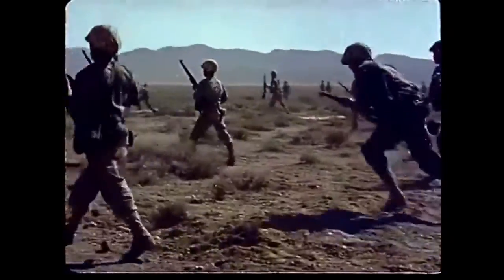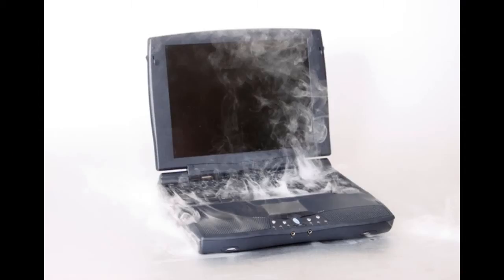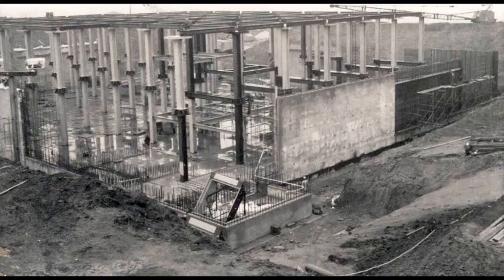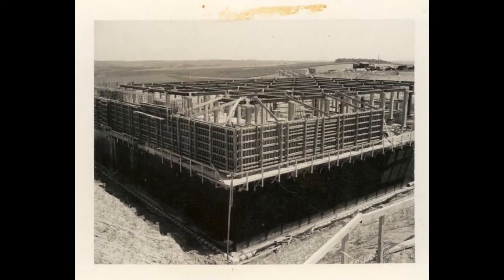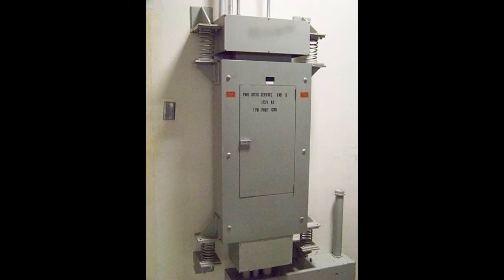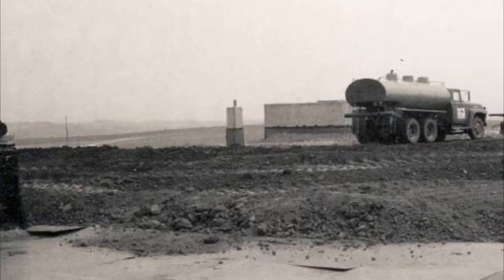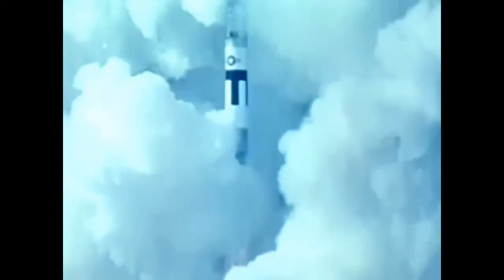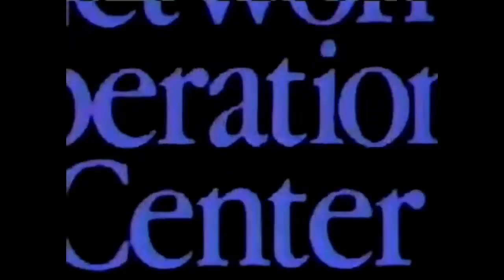Telephone Collectors International ( TCI ) Video : AT&T Nuclear Hardened COs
Created for Telephone Collectors International ( TCI ) by Russ Kirk & Bill Hilse.